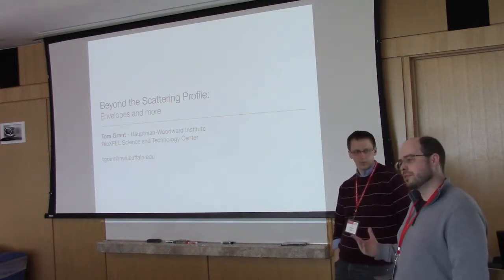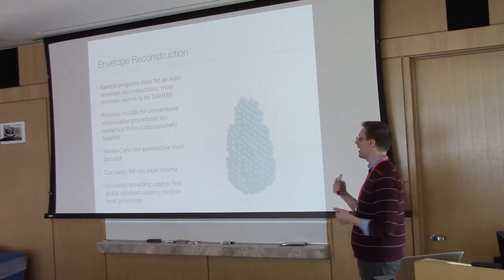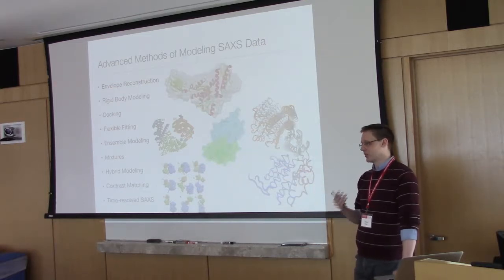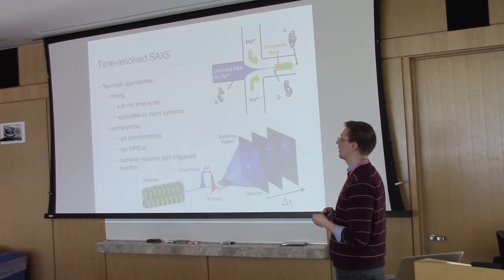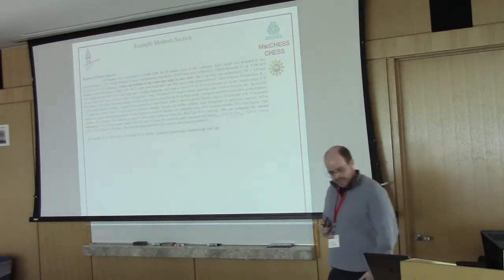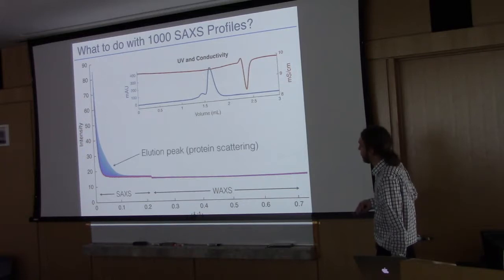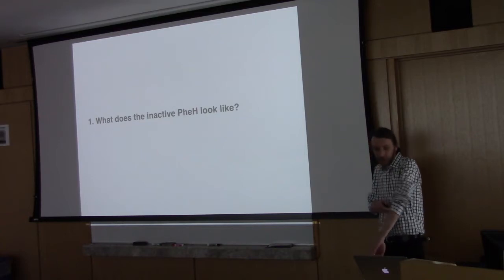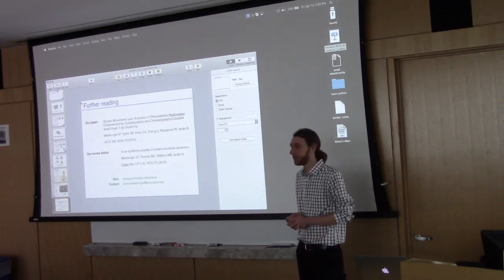BioSAXS Essentials 2018 - Part III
Friday, April 13, 2018 at 8:00am
Wilson Synchrotron Lab, 374 Wilson

Biological Small Angle X-ray Solution Scattering (BioSAXS) is a popular method that yields valuable structural information from solutions of biomolecules. MacCHESS maintains a state-of-the-art BioSAXS facility with automated sample loading, in-line chromatography, and specialized setups for time-resolved and high-pressure measurements. We offer annual training workshops and maintain the widely-used open-source data processing software RAW.